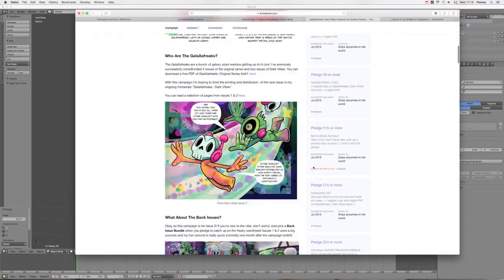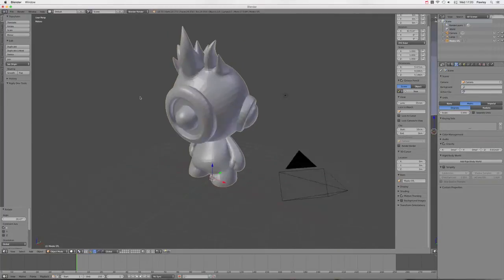Meeko Figurine Kickstarter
Hey there Space Cadets!
In this video I'm exploring my latest pledge perk added to my Kickstarter campaign for GalaXafreaks Comics Dark Vibes!
A limited edition Meeko figurine, 3D printed and hand painted!